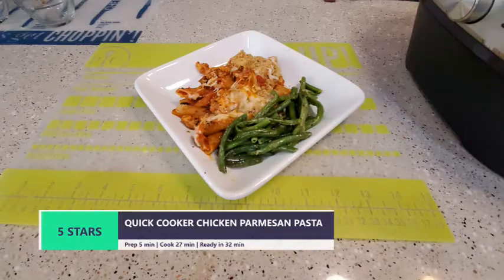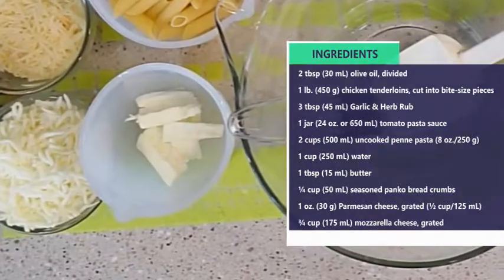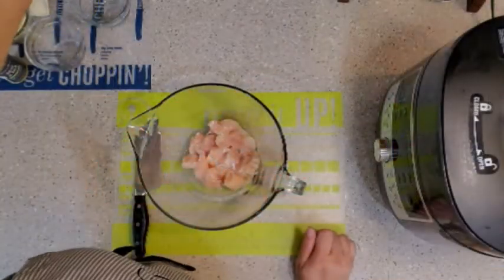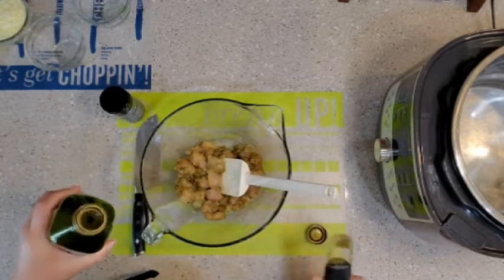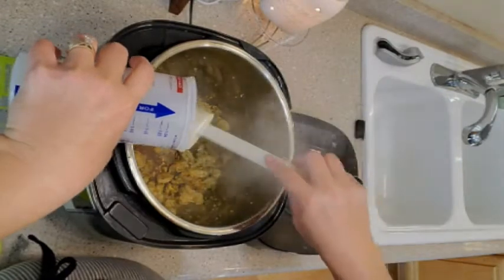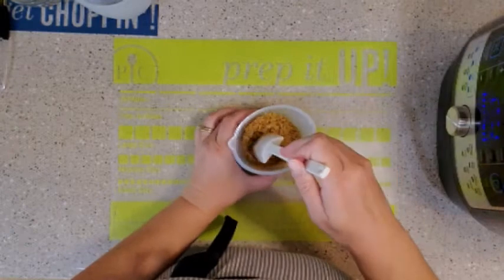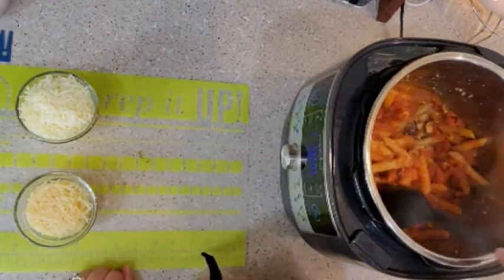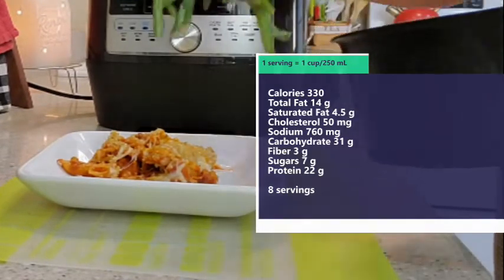How to make Quick Cooker Chicken Parmesan Pasta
In this video I will show you how to make Italian night any night of the week with this easy recipe for the QUICK COOKER using Pampered Chef products.

With the 16-in-1 pressure cooker, you can make one-pot dinners "QUICK" and easy!

Would you like me to host your next Pampered Chef Party?